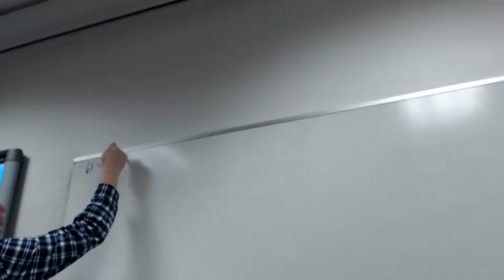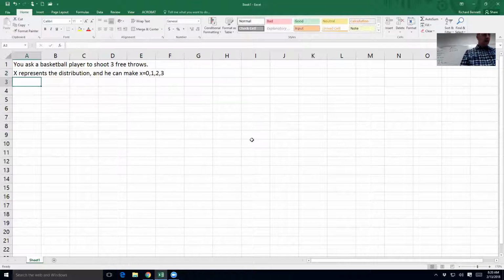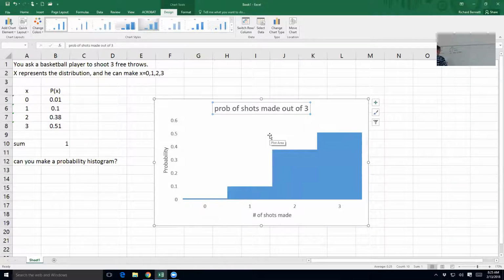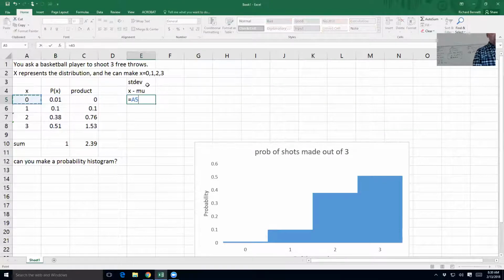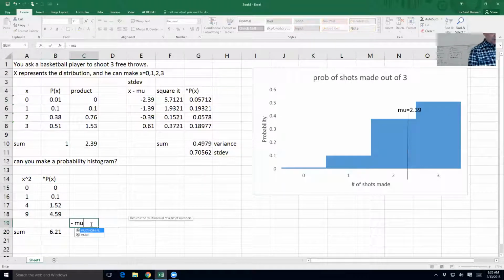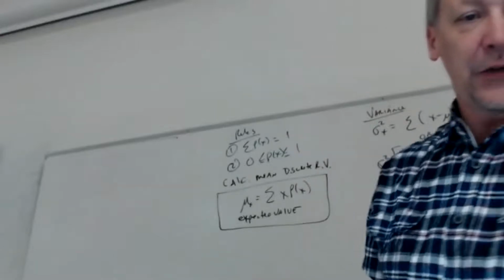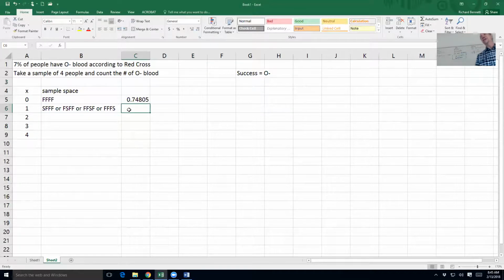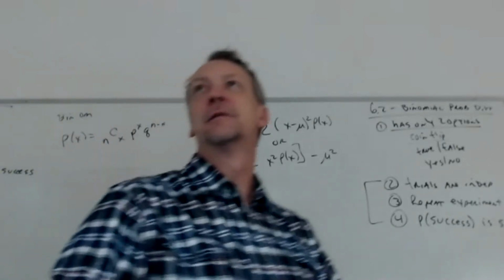6.1-6.2 Discrete Random Variables/Binomial Dist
We discussed the histogram, mean, and standard deviation of discrete random variable, as well as introduced the Binomial distribution